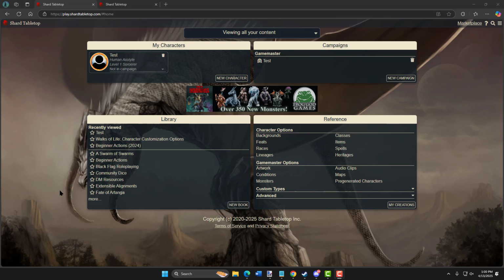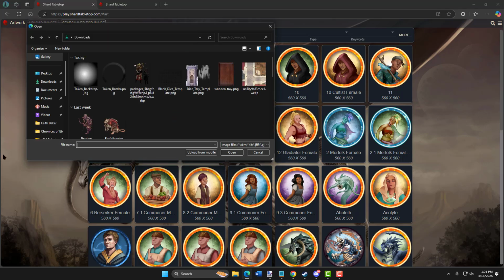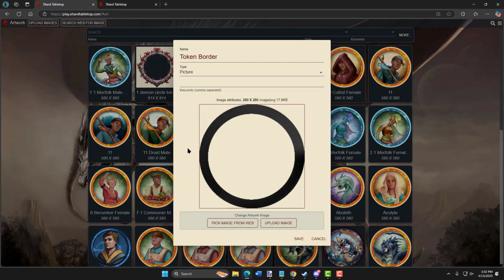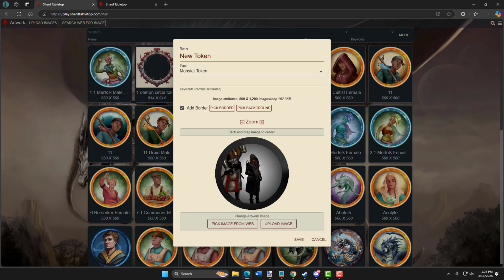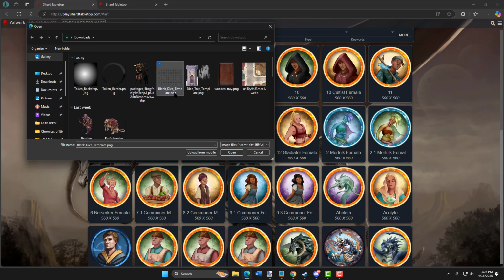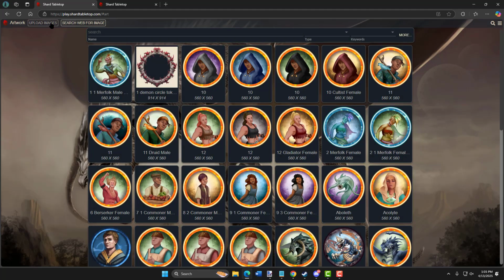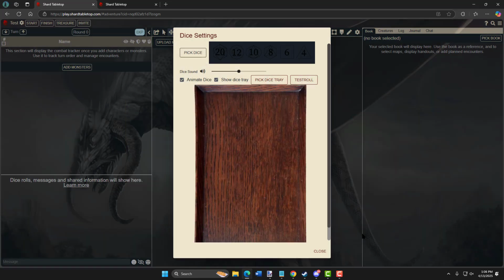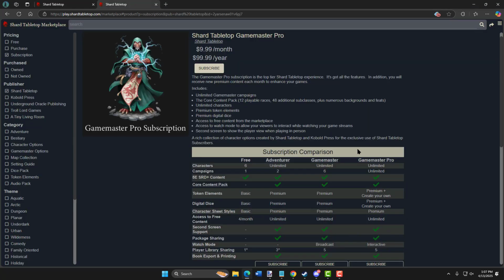Custom Tokens and Dice in Shard Tabletop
Discussing using the Custom Token Elements and Custom Dice options, which are part of the Gamemaster Pro tier of @ShardTabletop.

Join the official Shard Tabletop server on Discord